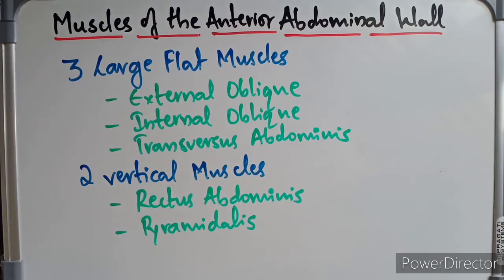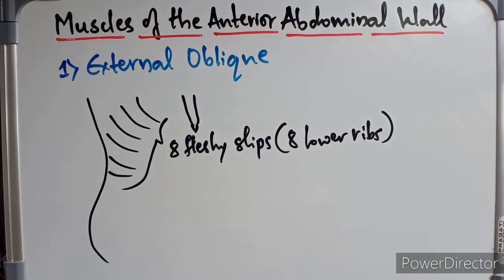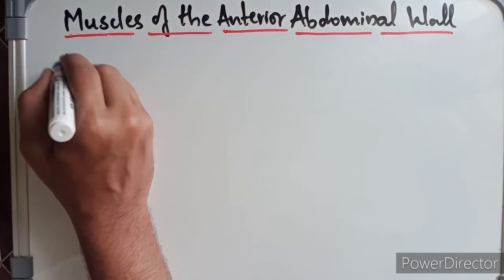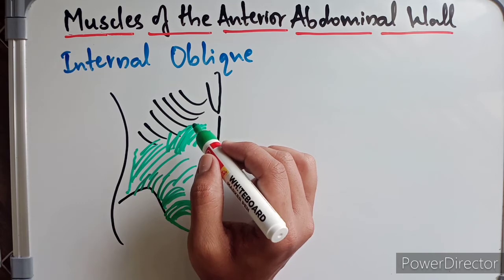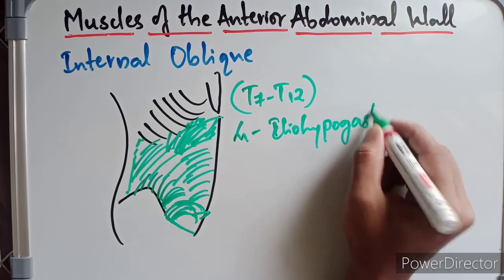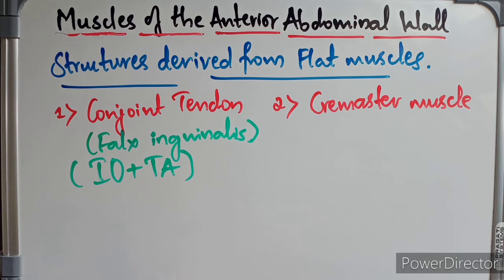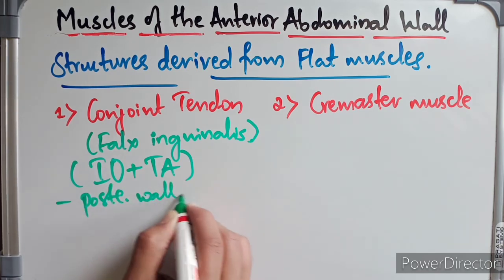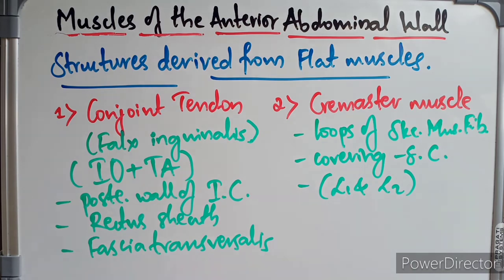Muscles Of Anterior Abdominal Wall(And Structures Derived From Them)